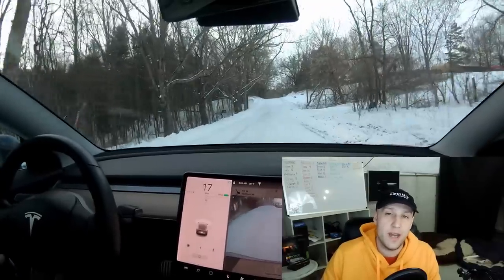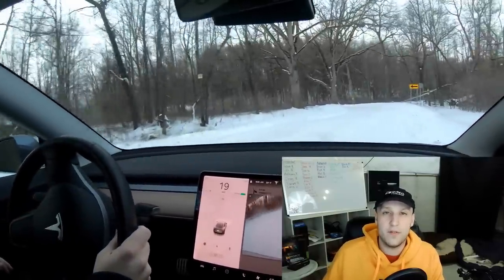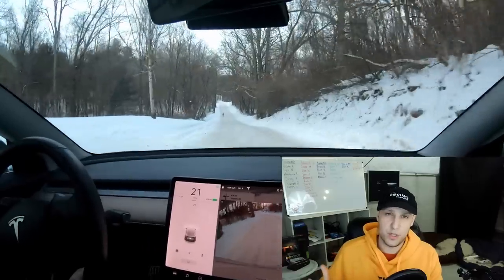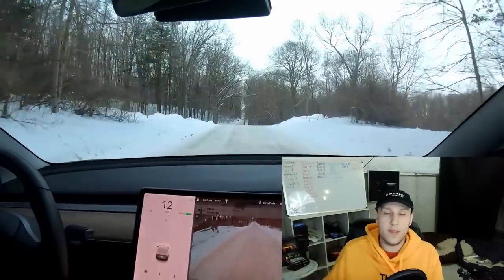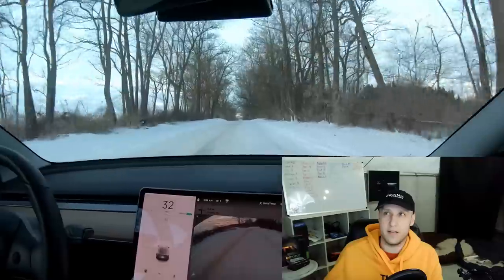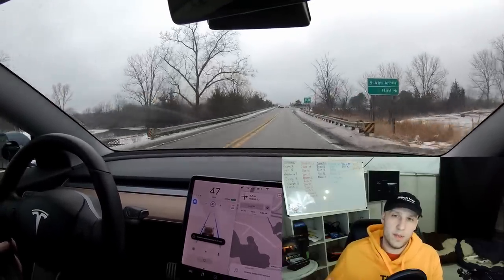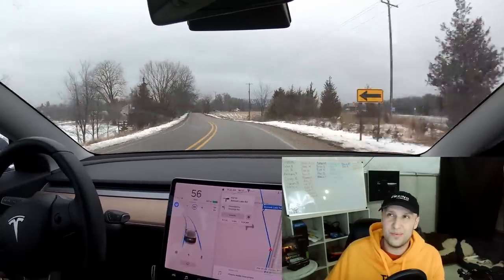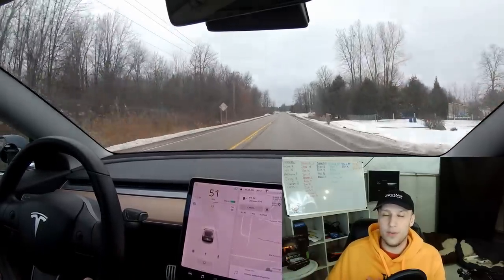Tesla Scheduled my HW3 Upgrade! | Questions Answered | Tesla Full Self Driving Computer